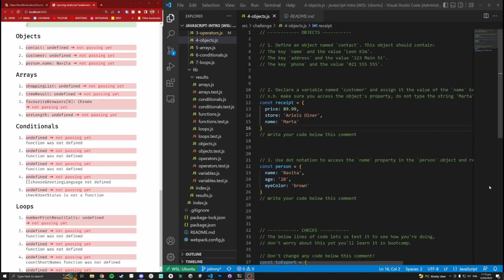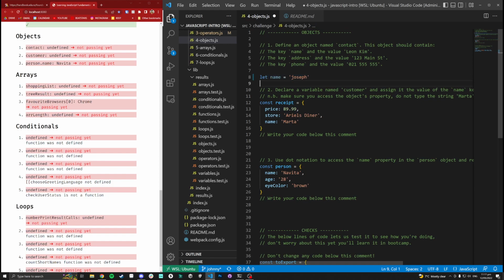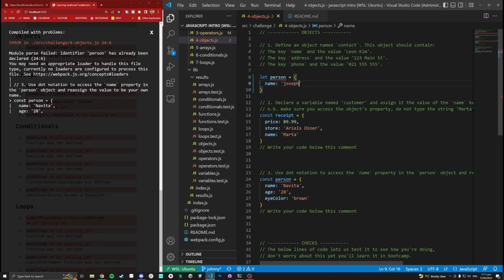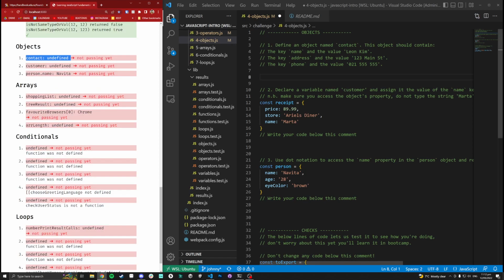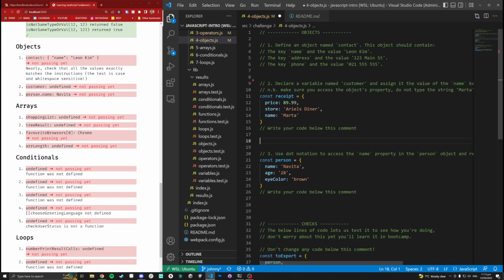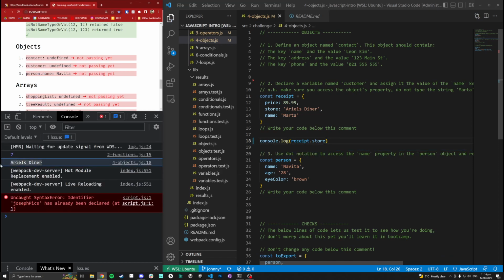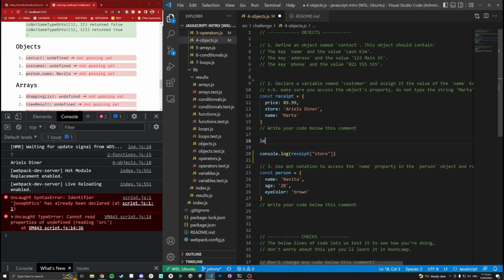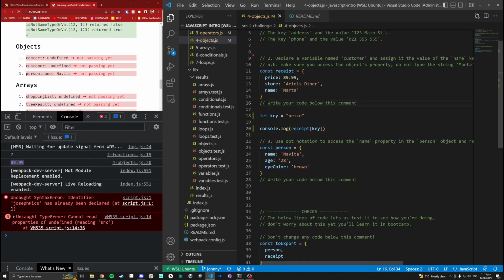Foundations Javascript Intro: { Objects }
Here is a link to the dot VS square bracket video I talked about: